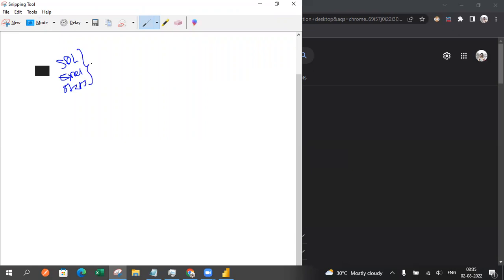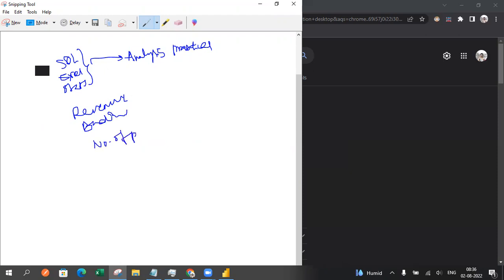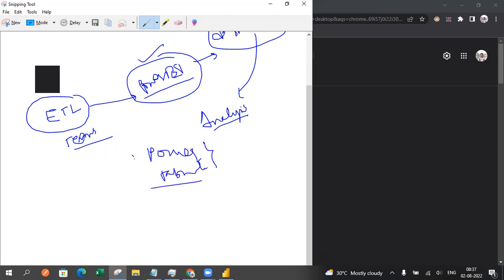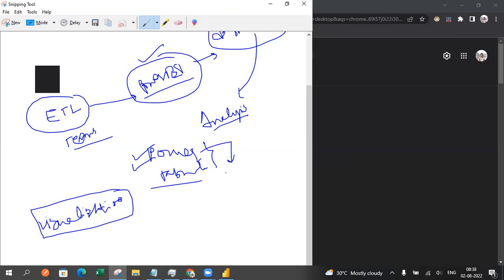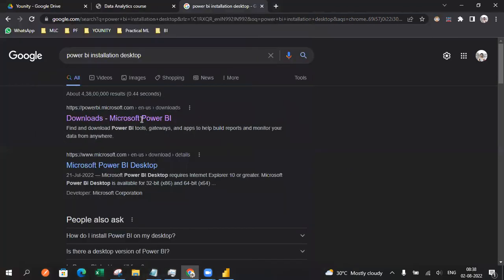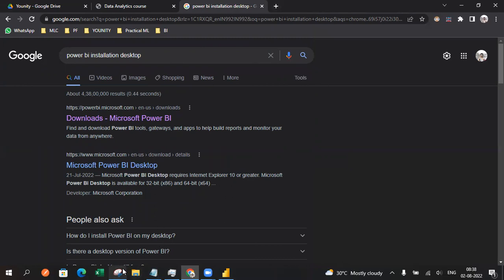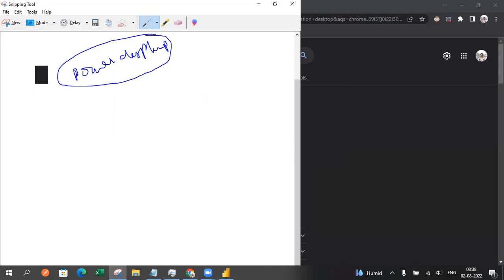Power BI Basics: Data Analysis & Plotting - Episode 1 | Akhil Vydyula | GenAI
Introduction to Power BI & Basic Data Plots - Episode 1 | Akhil Vydyula | GenAI

Welcome to Episode 1 of our in-depth series on mastering Power BI for data analysis! In this video, Akhil Vydyula, an expert in data visualization and business intelligence, will introduce you to the basics of Power BI and guide you through creating your first data plots. Whether you're a beginner looking to get started or an experienced analyst wanting to enhance your skills, this tutorial is perfect for you.

### 🔍 What You Will Learn:

1. Introduction to Power BI:
   - Understand what Power BI is and its importance in data analysis.
   - Overview of Power BI components: Power BI Desktop, Power BI Service, and Power BI Mobile.

2. Getting Started with Power BI:
   - Navigate the Power BI interface.
   - Learn how to import data from various sources.
   - Overview of Power Query Editor for data cleaning and transformation.

3. Creating Basic Data Plots:
   - Introduction to visualizations in Power BI.
   - Step-by-step guide to creating bar charts, line graphs, and pie charts.
   - Customizing visualizations with formatting options and themes.

4. Data Analysis Techniques:
   - How to use filters and slicers to interact with your data.
   - Overview of basic data analysis features in Power BI.
   - Practical examples to help you apply data analysis techniques effectively.

### 🎯 Goals of This Episode:
- Build a Strong Foundation: Gain a solid understanding of Power BI and its basic functionalities.
- Enhance Your Data Visualization Skills: Learn how to create and customize basic data plots in Power BI.

### 🛠️ Tools and Resources:
- Power BI Desktop: Make sure you have Power BI Desktop installed on your computer.